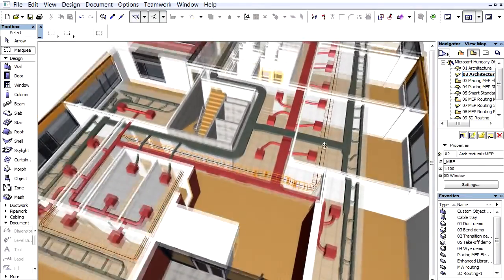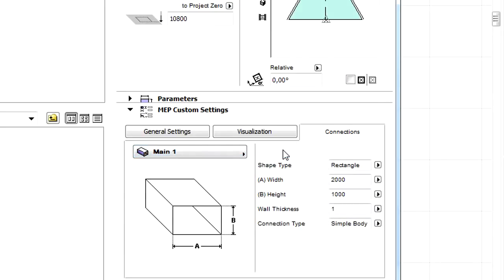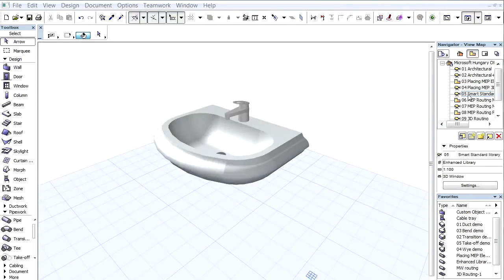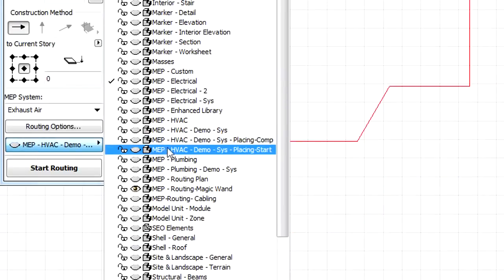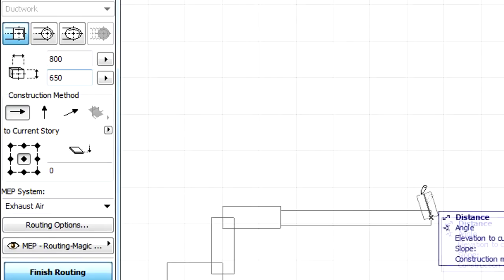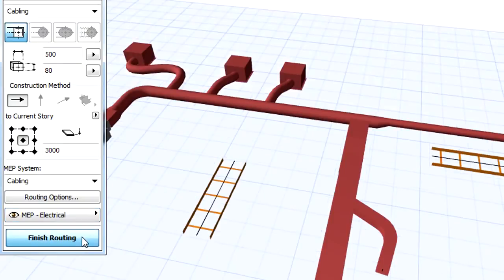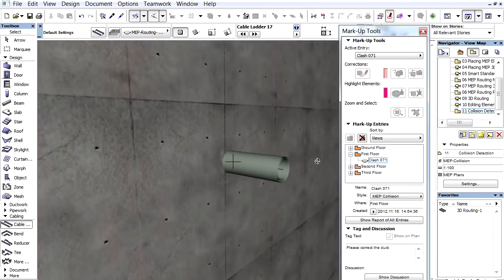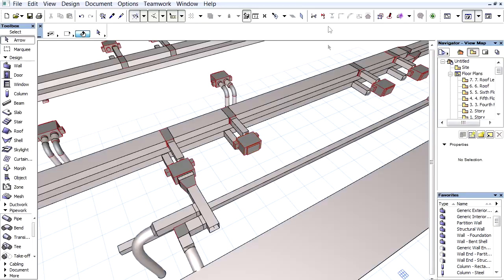ArchiCAD MEP (ductwork, pipework and cabling)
The GRAPHISOFT MEP Modeler™ is an Add-On to ArchiCAD®. Studios using ArchiCAD can use the MEP Modeler to create and edit 3D model-based MEP networks (ductwork, pipework and cabling) and coordinate them within the ArchiCAD Virtual Building. The MEP Modeler uses a familiar interface and tools integrated right in the ArchiCAD environment.